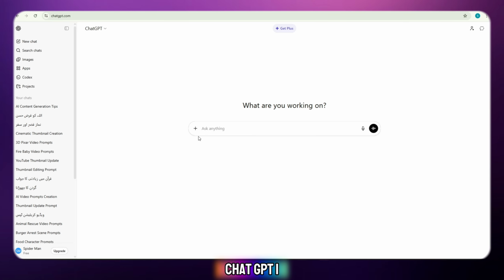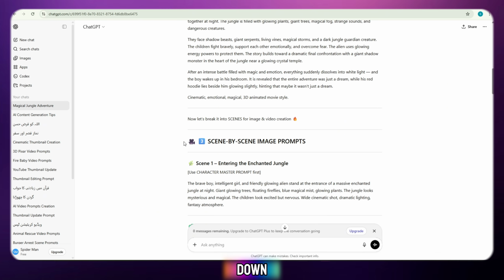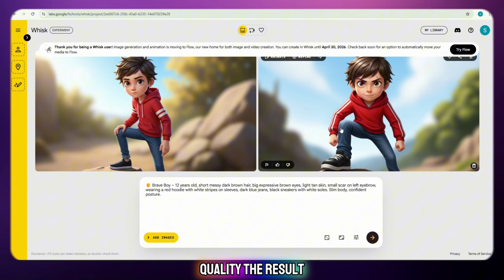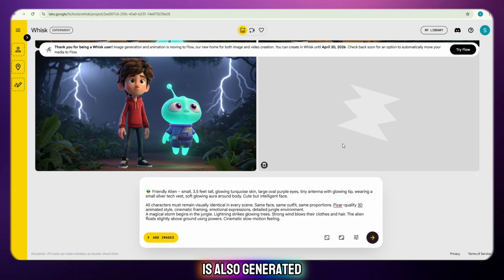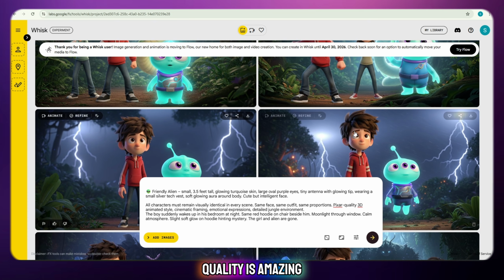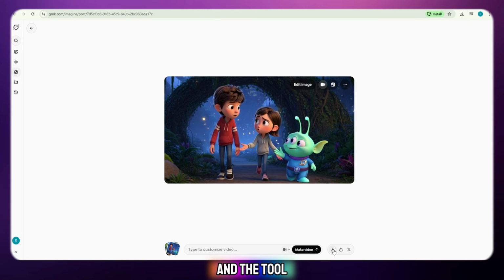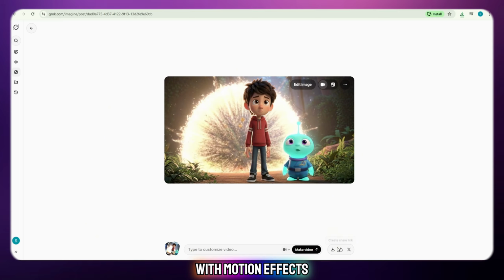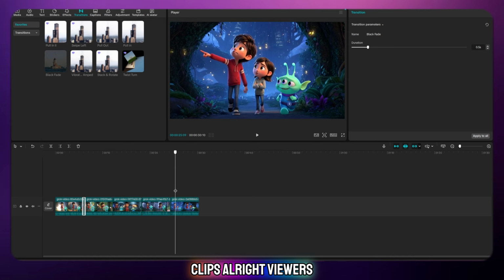AI Story Video Creation with ONE Prompt Image to Video + Grok AI Full Tutorial Consistent Characters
In this video, I’ll show you how to create a complete cinematic story video using just one master prompt. We generate consistent characters, create scene-by-scene images, and then convert those images into animated videos using powerful AI tools like Grok AI and modern image-to-video generators.

You’ll learn how to build a magical story, generate high-quality visuals, convert them into moving scenes with automatic voice and motion, and finally edit everything into a professional YouTube video using CapCut. This workflow is perfect for faceless YouTube automation, AI storytelling channels, and creators who want to make viral content quickly.

If you want to create long story videos, kids stories, anime-style content, or cinematic AI videos for YouTube, this step-by-step tutorial will help you generate everything from prompt to final export.
*Prompt:*
Create a magical jungle adventure story featuring one brave boy, one intelligent girl, and one friendly alien. The three characters enter a mysterious enchanted jungle together, where they face dangerous creatures, magical forces, and unexpected challenges. They fight, confront fear, and support each other while exploring the deep forest. The characters must remain visually consistent in every scene with the same face, outfit, and 3D animated style. In the end, after a dramatic final confrontation, it is revealed that the entire adventure was just a dream. Provide a consistent character master prompt, a complete story prompt, and detailed scene-by-scene prompts one by one for image and video creation.

Copy the prompts from the description and generate your own story videos with consistent characters and cinematic scenes. This method is perfect for YouTube automation, AI video creation, and viral storytelling content.